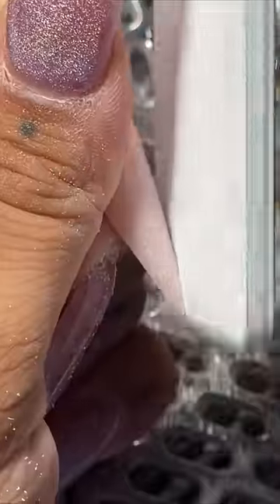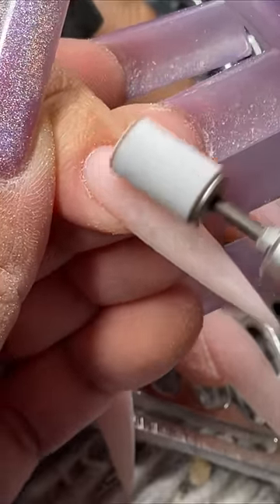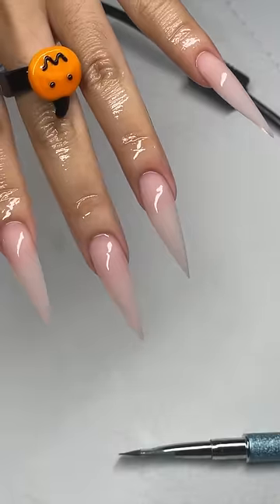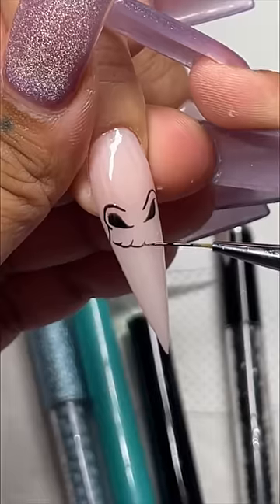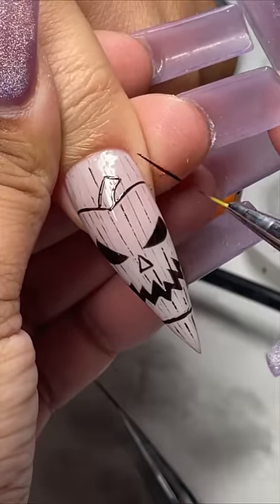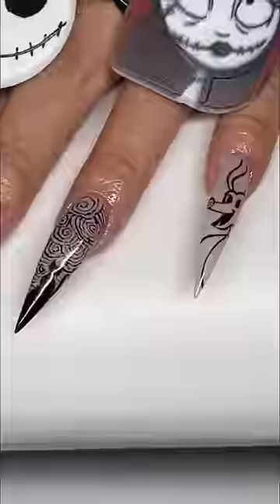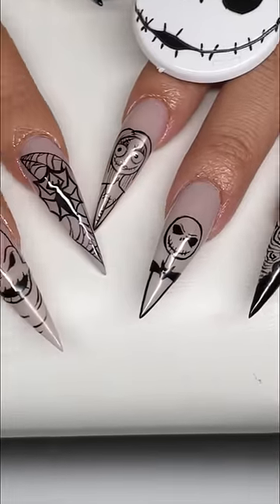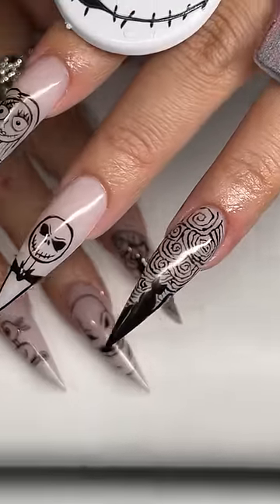THE *NAIL*MARE BEFORE CHRISTMAS 🖤🕸️✨